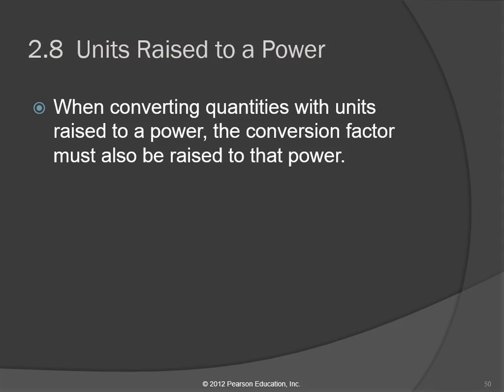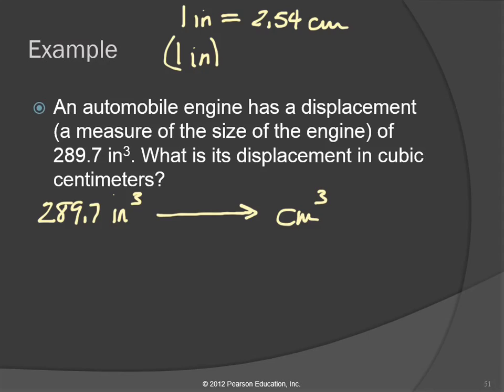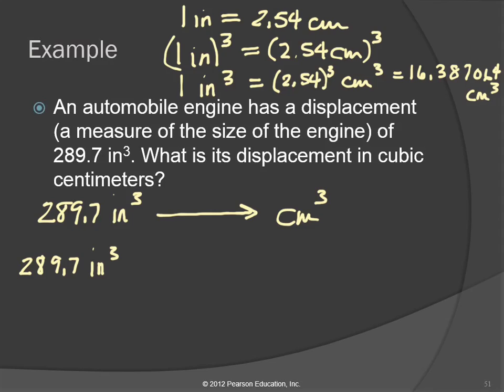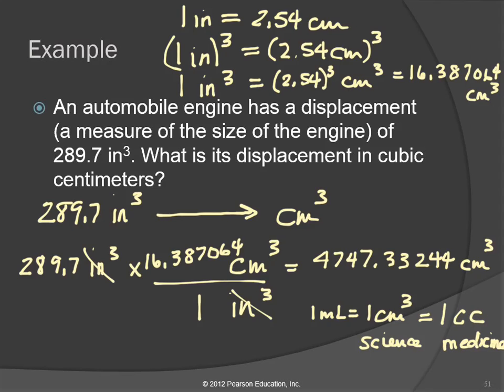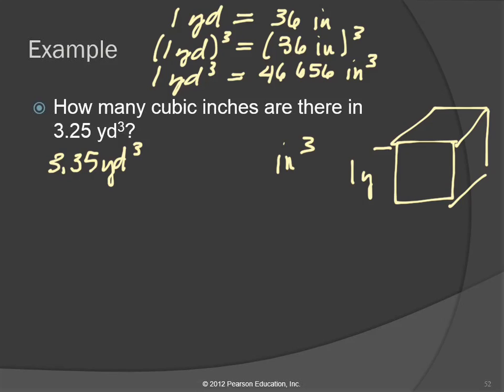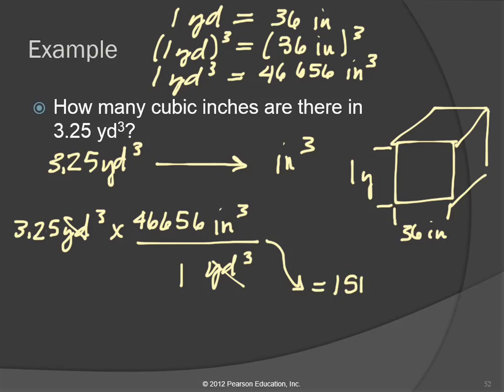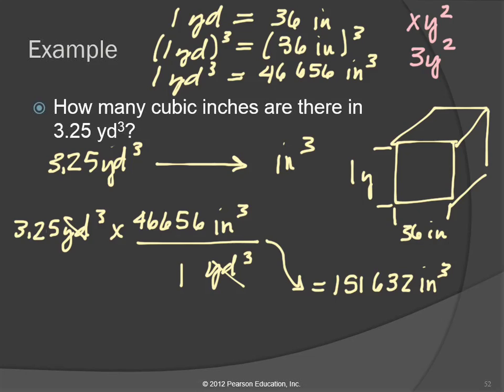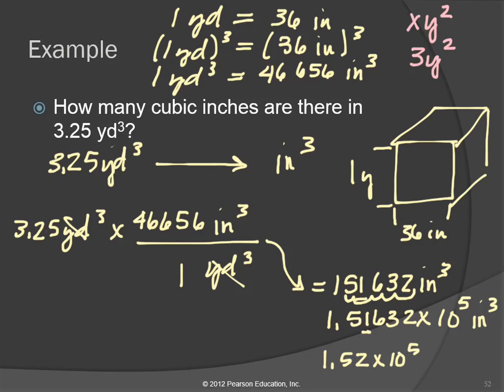20 2.8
1/20/15 lecture at COS Tulare